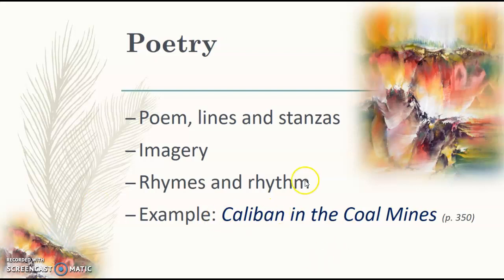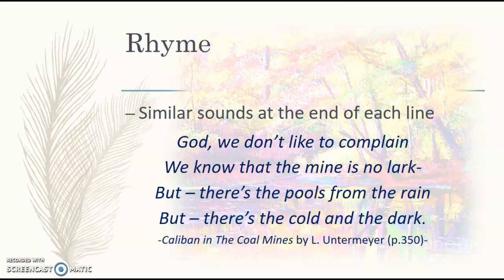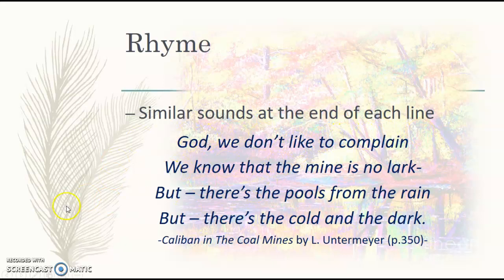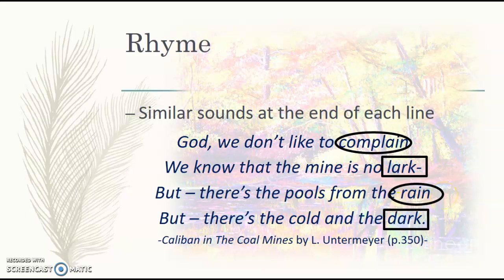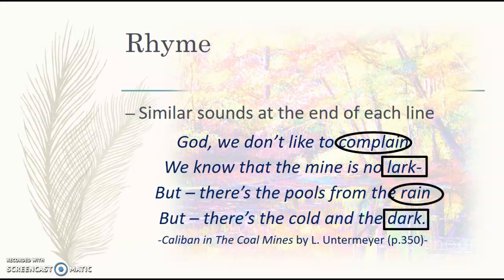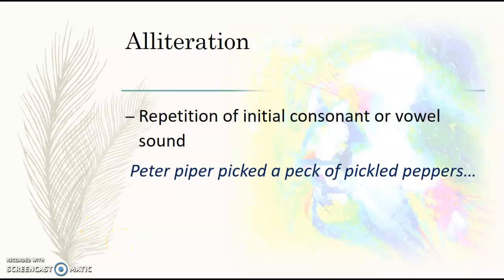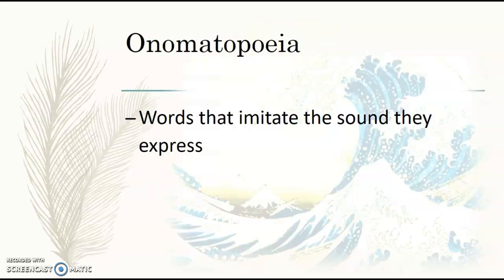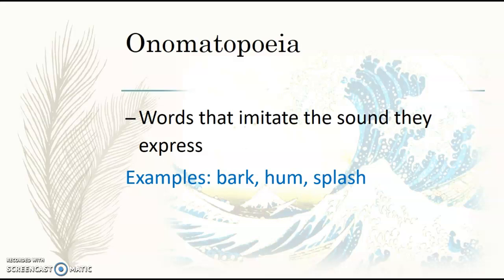Sound Devices in Poetry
This video intends to discuss the basic sound devices in poetry. Shout out to my fourth grader students.